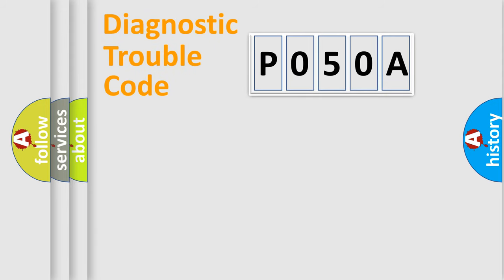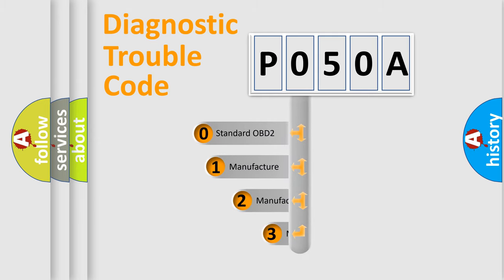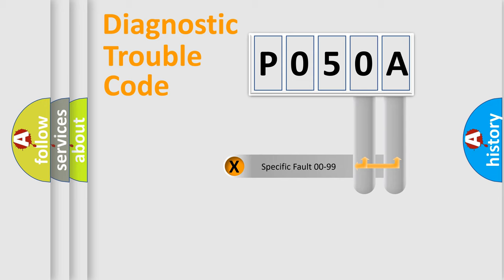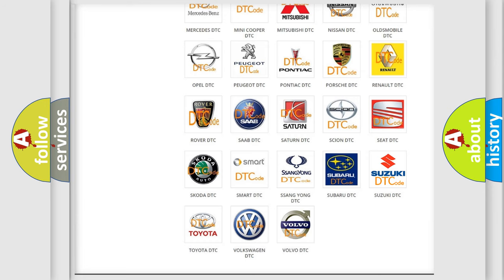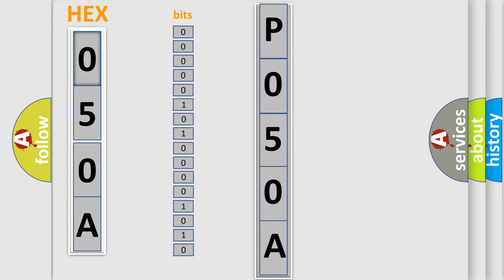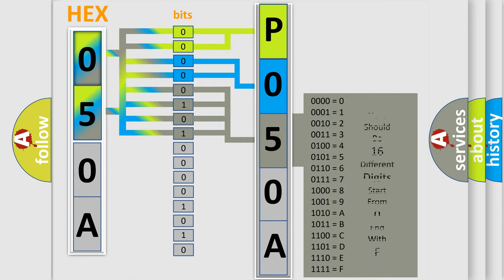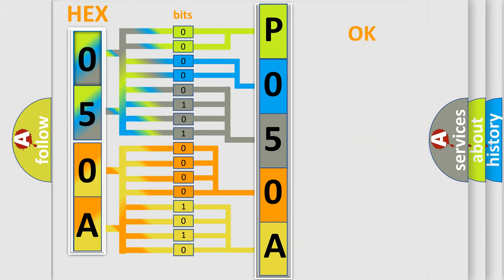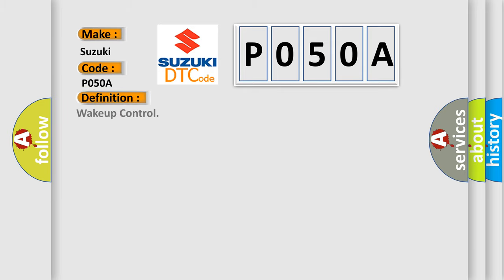DTC Suzuki P050A Short Explanation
Contents:
0:21 Basic DTC analysis according to OBD2 protocol standard.
1:48 Insight into programming
2:58 A diagnostically understandable description of the Diagnostic Trouble Code
3:05 Basic error definition

Make:
Suzuki
Code:
P050A
Definition:
Wakeup Control
Diagnosis: